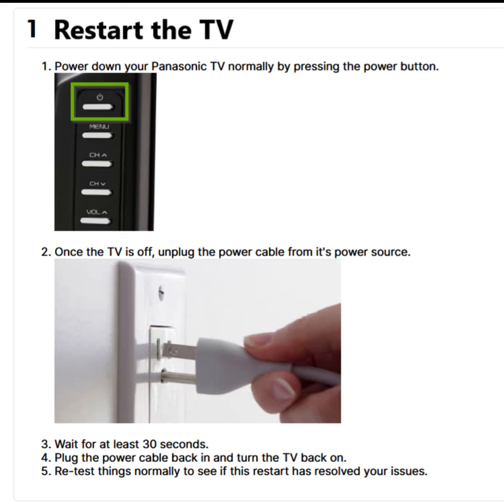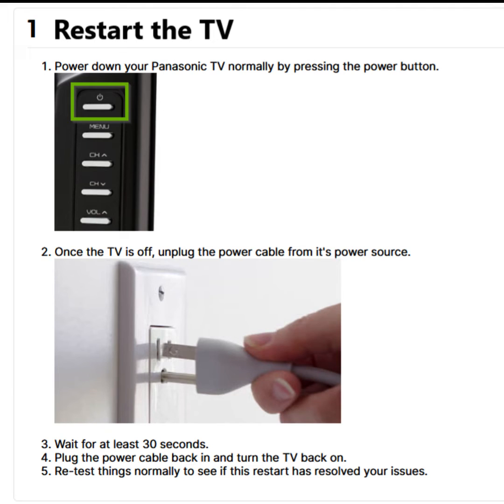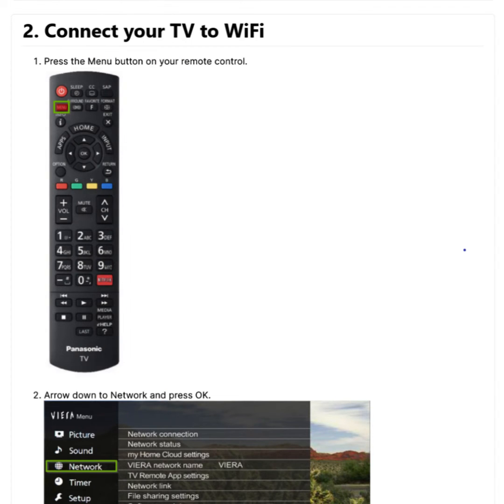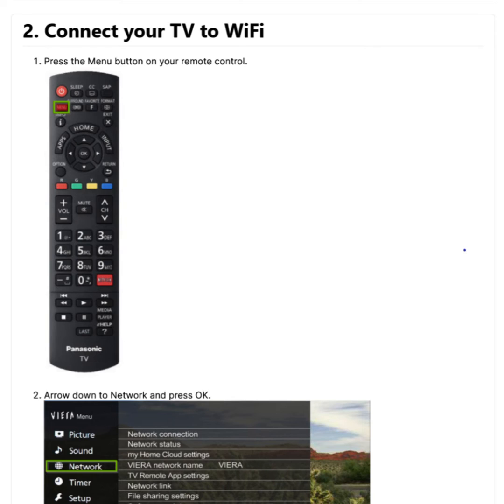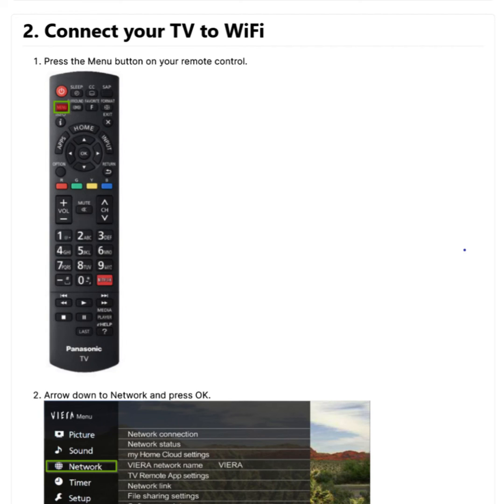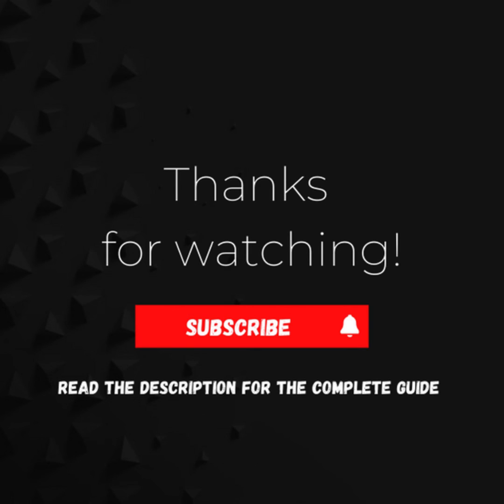How to Fix Apps issues on a Panasonic Smart TV ?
00:00:00 Intro
This guide will assist with troubleshooting problematic apps on your Panasonic Viera Smart TV.

Now try these fixes:

00:00:08
Restart the TV.

To do this:

First, Power down your Panasonic TV normally by pressing the power button.
Next, Once the TV is off, unplug the power cable from it's power source.
Then, Wait for at least 30 seconds.
Now, Plug the power cable back in and turn the TV back on.
Finally, Re-test things normally to see if this restart has resolved your issues.

00:00:35
Try Connecting your TV to Wi-Fi.
To do this:

Start by Pressing the Menu button on your remote control.
Then, Arrow down to Network and press OK. Next, Press OK again on the Network connection menu.
Now, Select Quick Setup from this menu to begin the connection process. From this menu, select the connection method you prefer.
Follow the on-screen instructions for a WPS connection, or simply select your wireless network from the list and then enter your wireless network password when prompted.
Once connected, you'll be presented with a confirmation screen. Select Done.
You are now successfully connected to your wireless network. Finally, check if this fix resolves the issue.